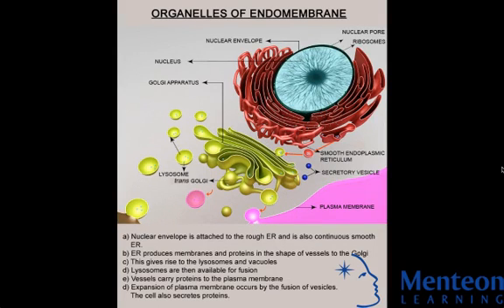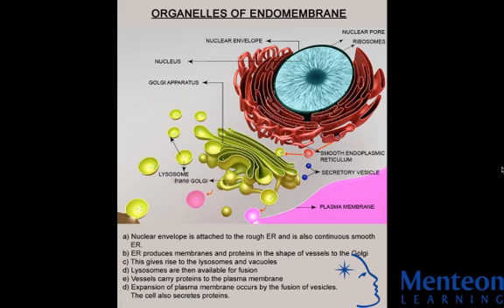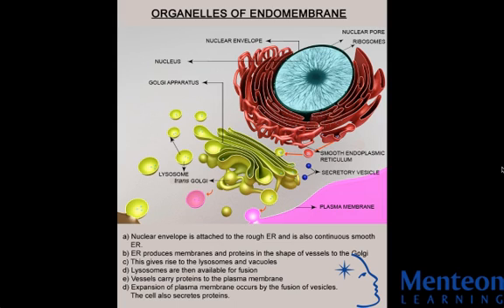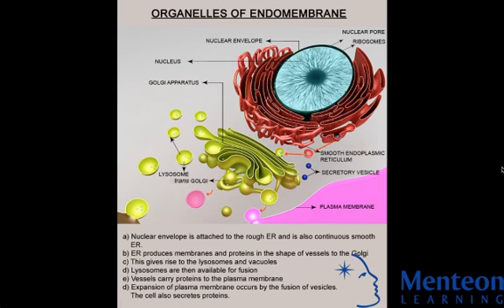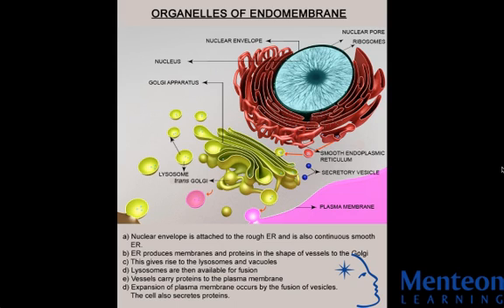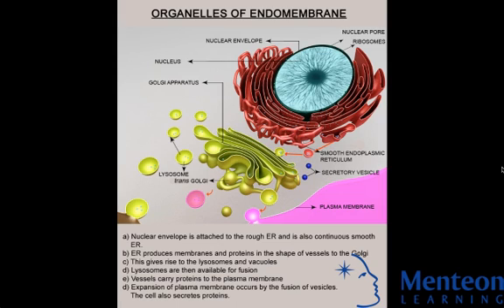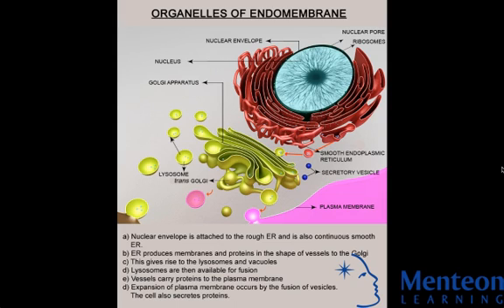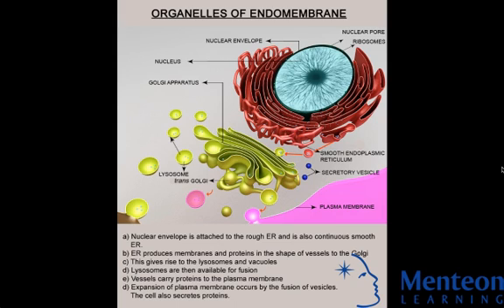Endomembrane System of Eukaryotic Cells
The endomembrane system is composed of the different membranes that are suspended in the cytoplasm within a eukaryotic cell. These membranes divide the cell into functional and structural compartments, or organelles. In eukaryotes the organelles of the endomembrane system include: the nuclear envelope, the endoplasmic reticulum, the Golgi apparatus, lysosomes, vacuoles, vesicles, peroxisomes and the cell membrane. The system is defined more accurately as the set of membranes that form a single functional and developmental unit, either being connected directly, or exchanging material through vesicle transport. Importantly, the endomembrane system does not include the membranes of mitochondria and chloroplasts.